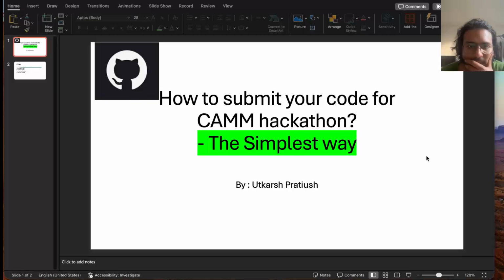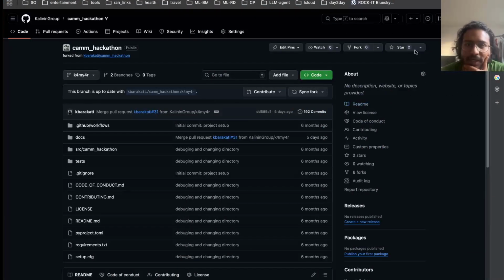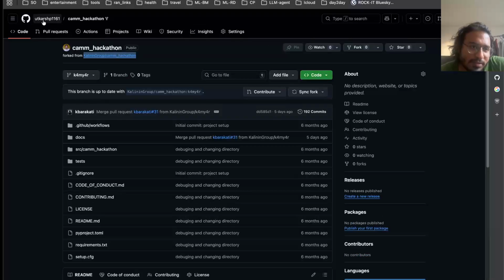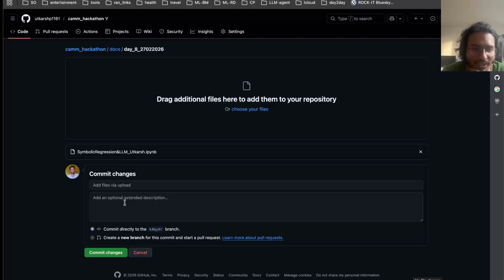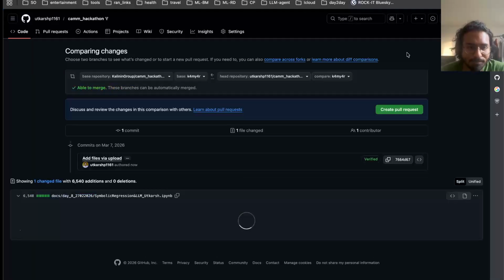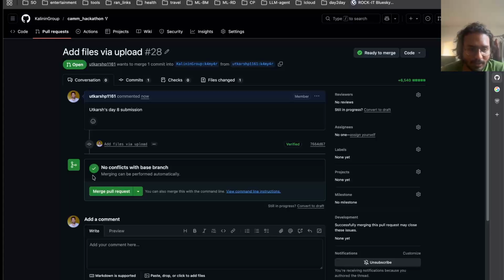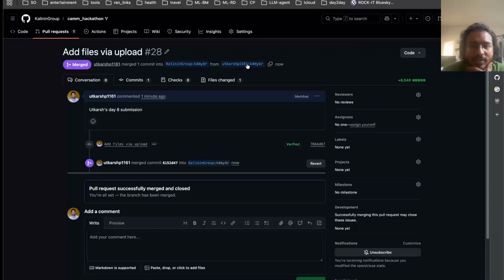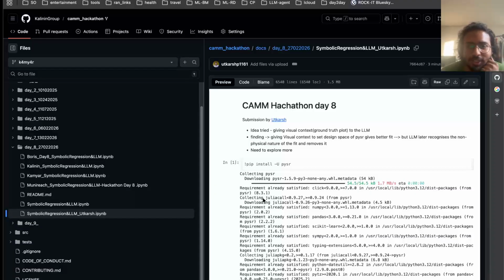Easiest way to submit your files for CAMM hackathon(University of Tennessee)